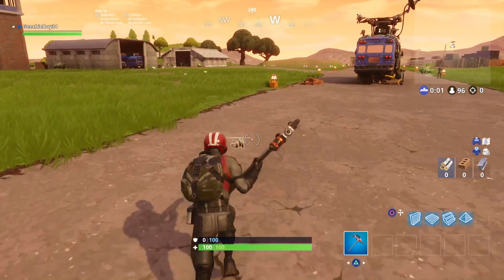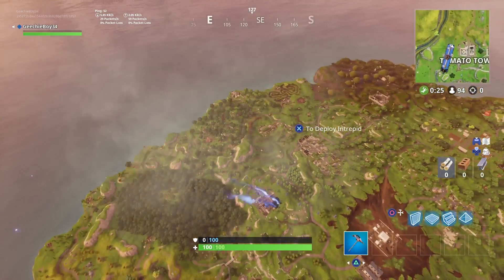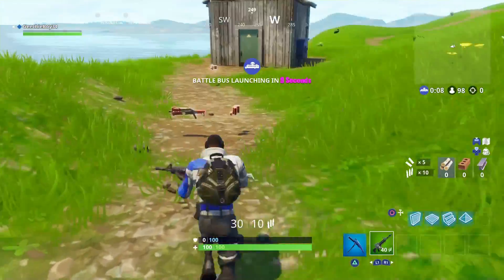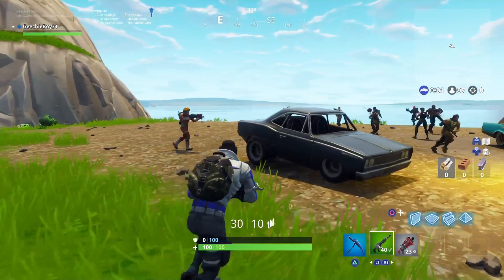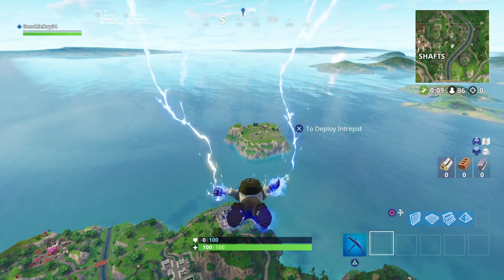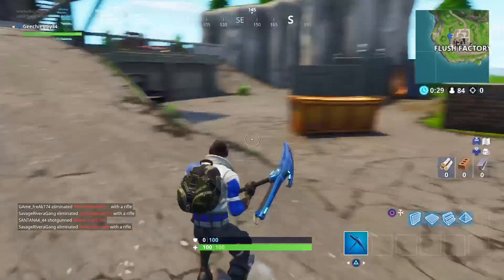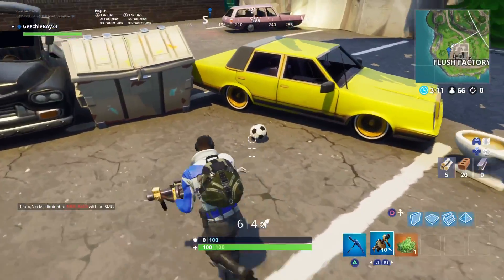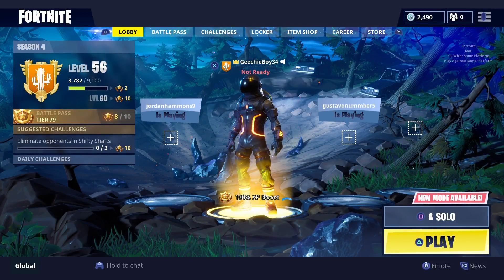soccer challenge week 7